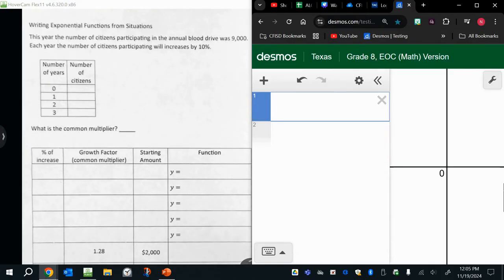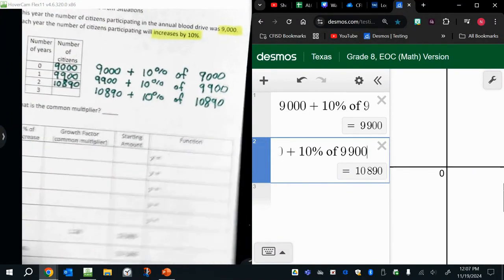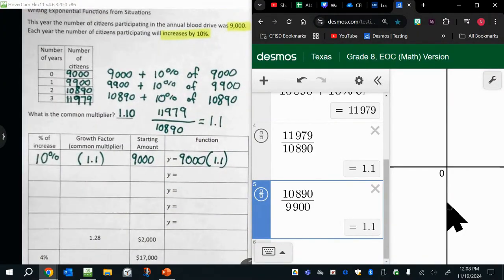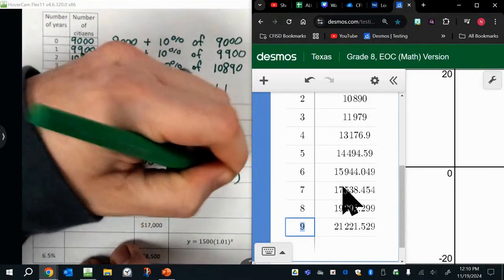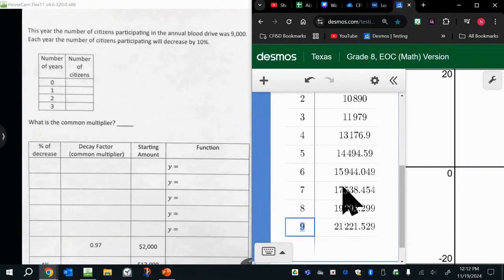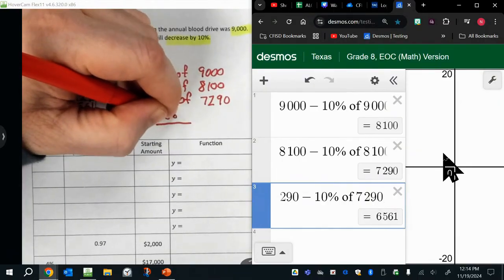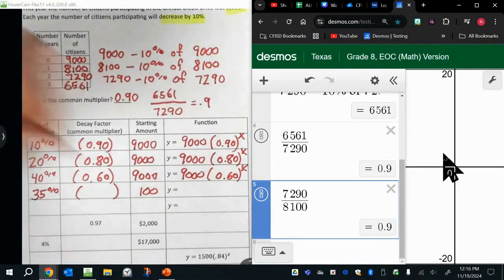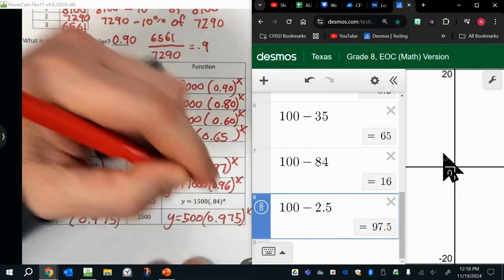Algebra 1 - Exponential Functions From Situations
An instructional video of how to write Exponential Functions from a real world scenario by calculating a common multiplier (from an Algebra I course).